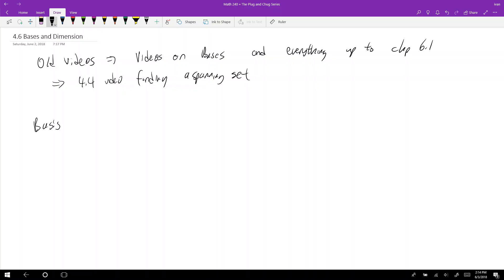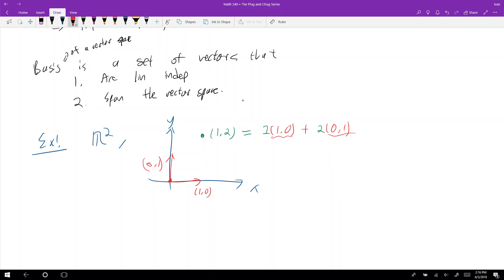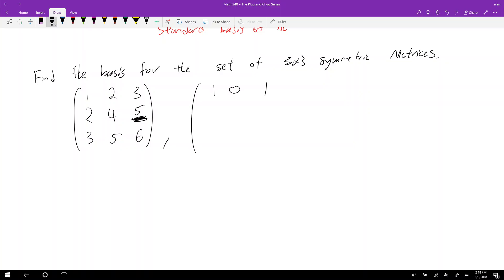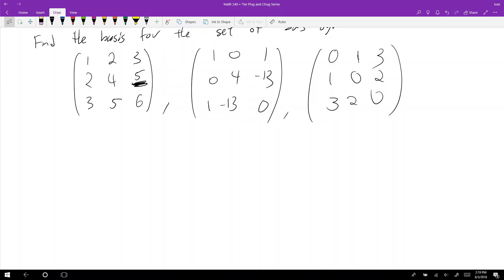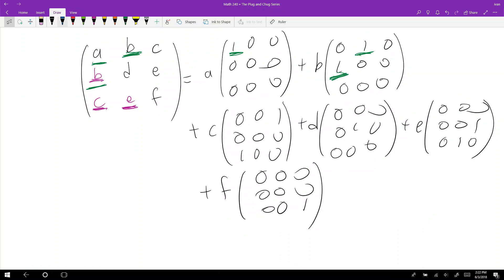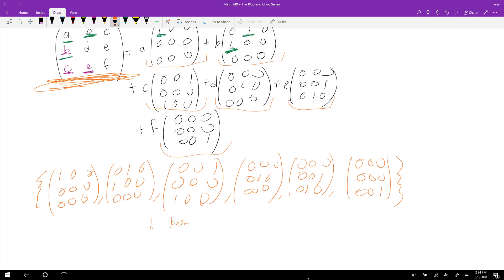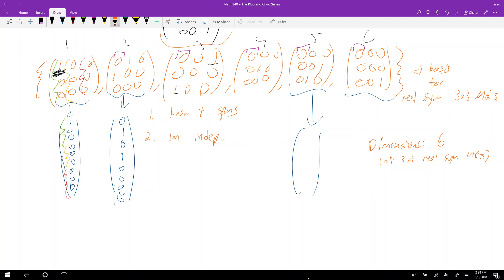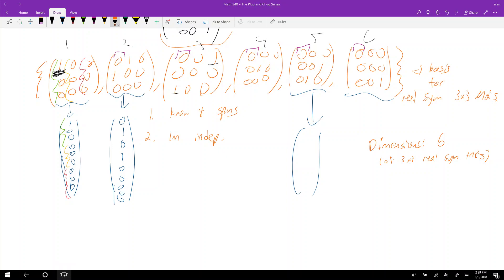Math 240 - Chapter 4.6 - Bases and Dimension - The Plug and Chug Series #19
Source: Myself